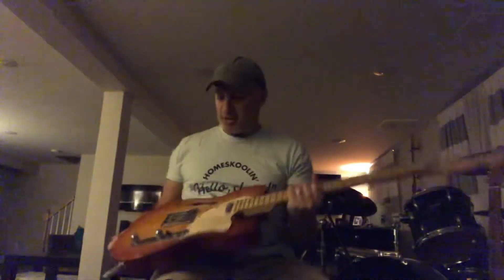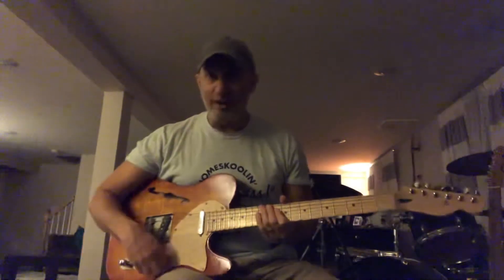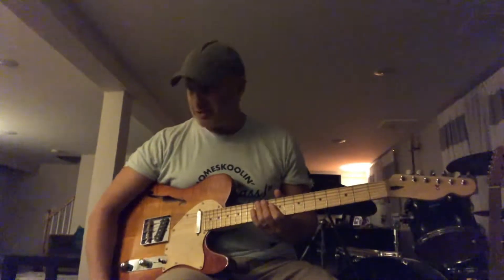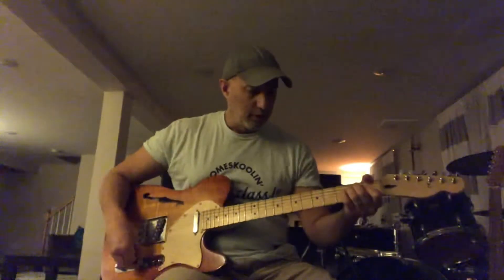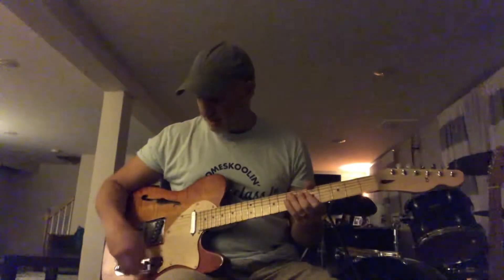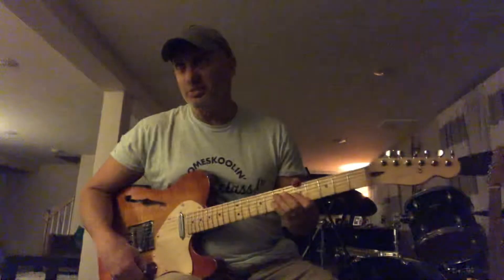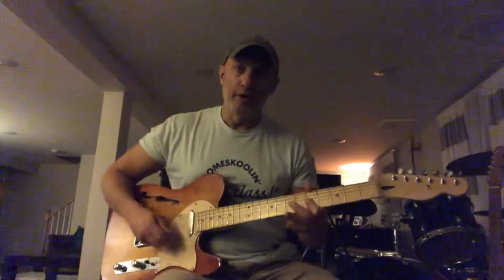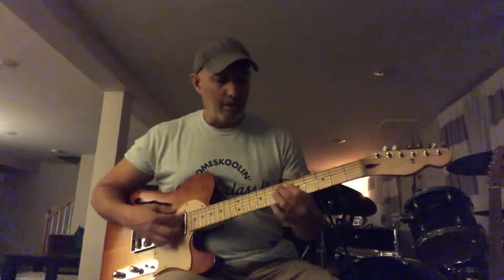Tele style with 5 position switch for parallel / series / neck treble cut options, phase switch